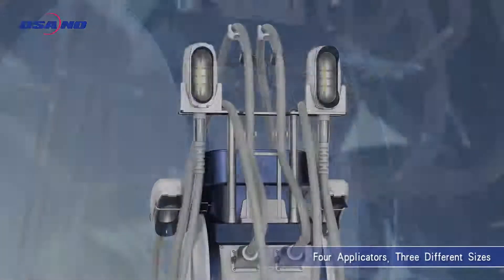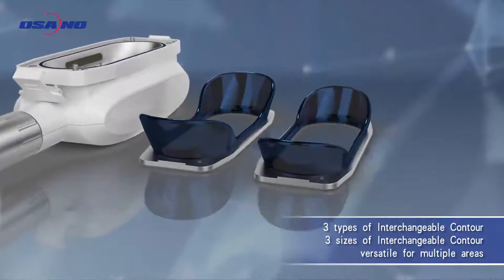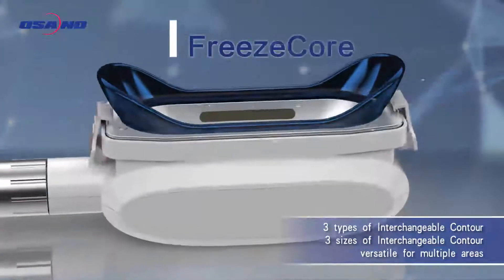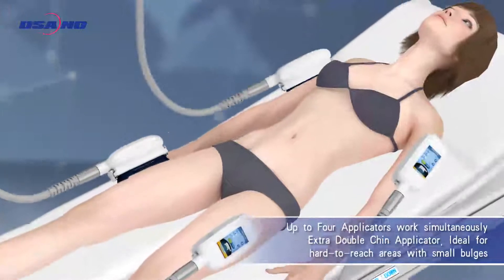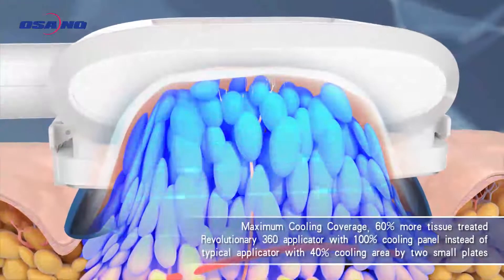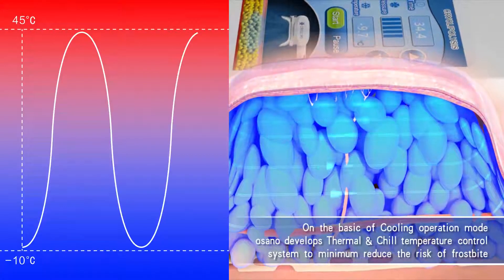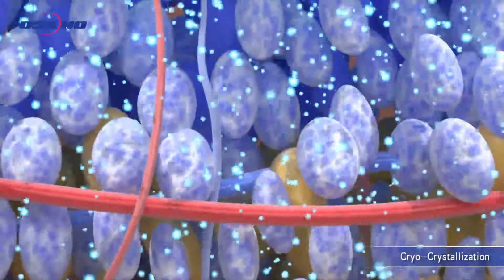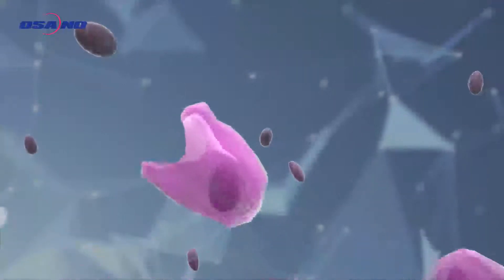cryolipolysis Machine Working Principle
OSANO Cryolipolysis Machine
High-tech Aesthetic and Medical Beauty Devices- Cryolipolysis Machine Working Principle
uses the innovative technology, integrates Cryolipolysis, Vacuum and LED together, Vacuum Suction draws out fat tissue into handles.
This non-invasive cryolipolysis fatreduction procedure makes fat cells under a process"apoptosis" and released out of our body throught human natural metabolism.
This video which throught 3D modes in order to make you know more about our machine.We uses the newest technology and we never stop our ways.

OSANO---Since 2006. Professional Cryolipolysis Machine & Beauty Equipment Supplier from China. Leader Manufacturer of Aesthetics and Medical Devices.
* Your Reliable Professional Cryolipolysis Machine & Beauty Equipment Supplier from China.
* We Promise :
▶ 1. Focus on Beauty Equipment Industry.
▶ 2. Support OEM/ODM.
▶ 3. First-class Product Quality.
▶ 4. Fully Understanding for Clients' Requirements.
▶ 5. Strong Ability of Production.
▶ 6. Factory Direct Supply With Competitive Price.